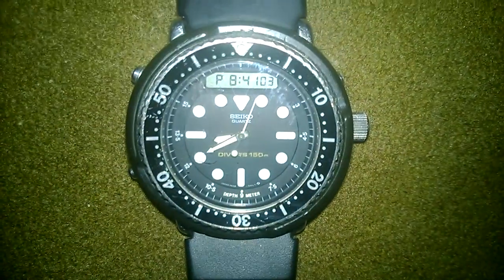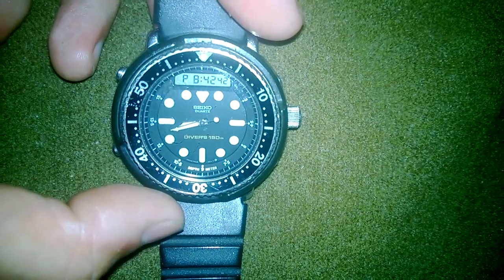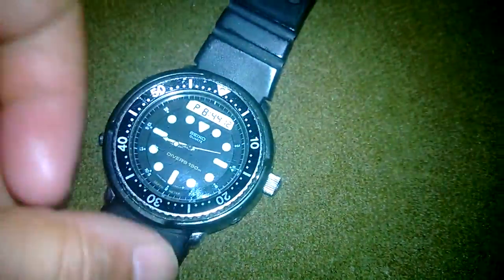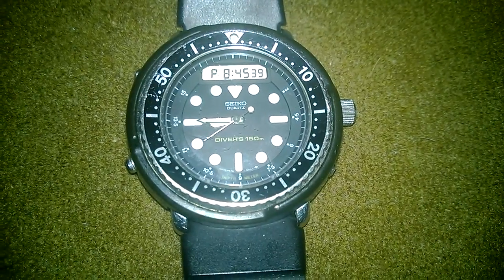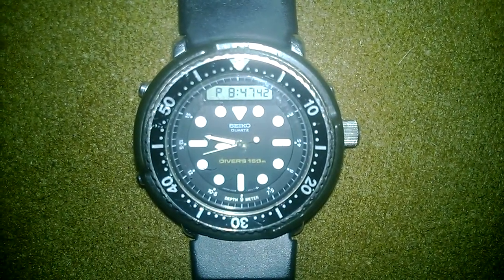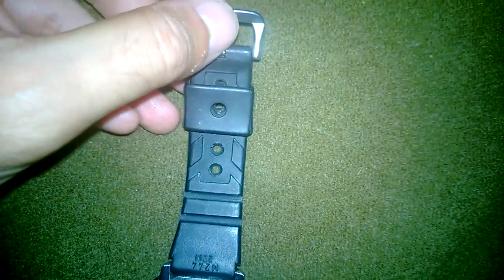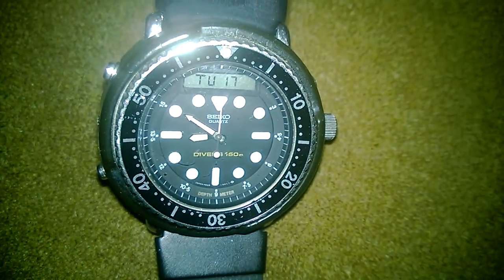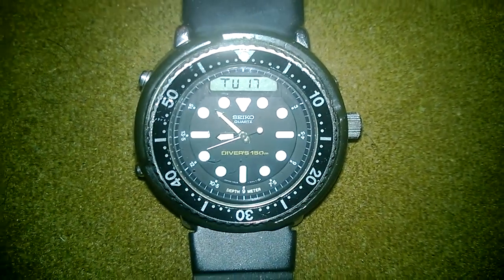SEIKO Arnie H558-5009 Review!